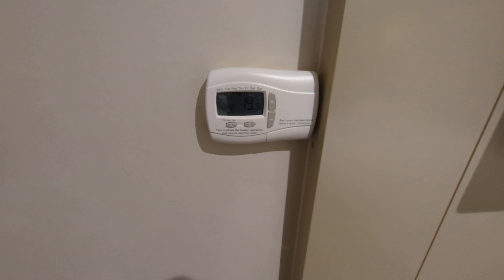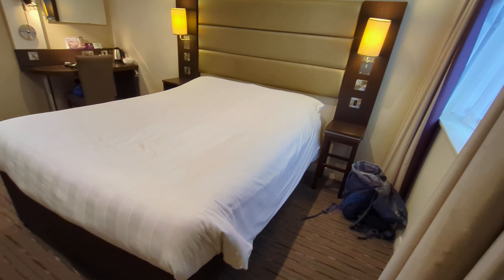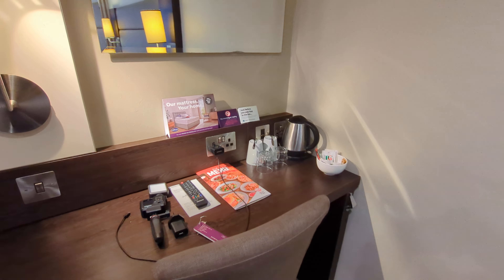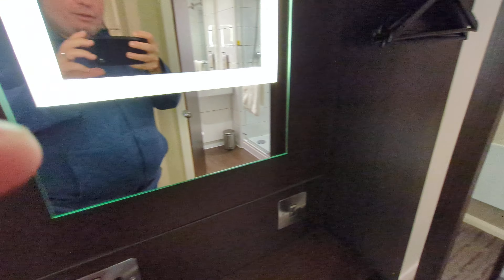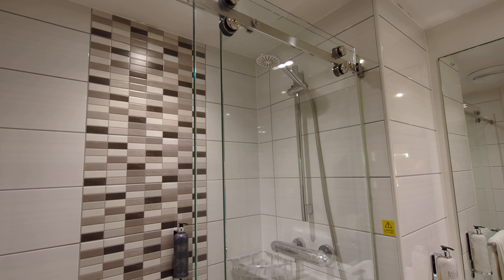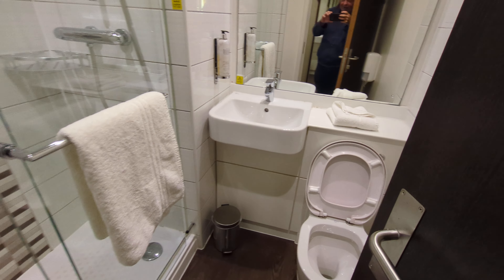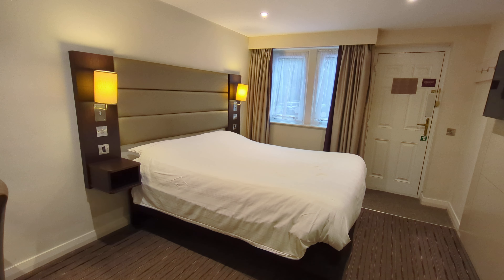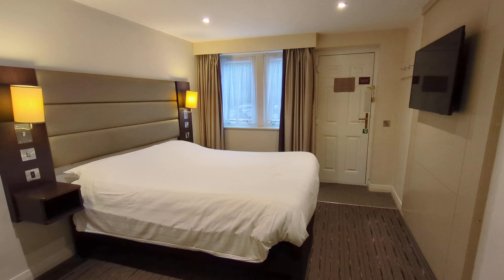I wanna be a Premier Inn when I grow up! Halifax South Premier Inn R👀M 11 REVIEW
Quick and dirty room review of Room 11 at the Premier Inn Halifax South.

Very friendly check in and it's a quirky little place, looks like a motel, acts like a hotel.

This one has a Brewer's Fayre attached to it, where the breakfast is served, so I won't be doing that! Not a fan of Brewers Fayre fare!